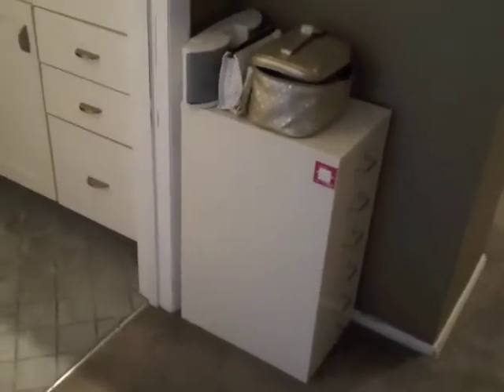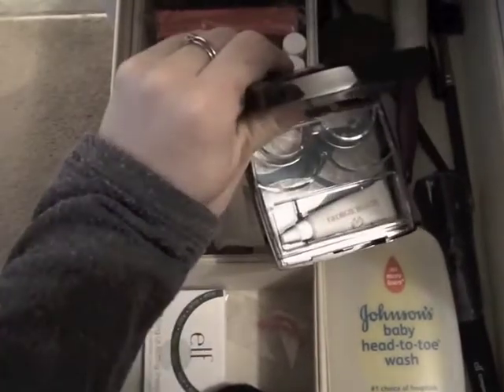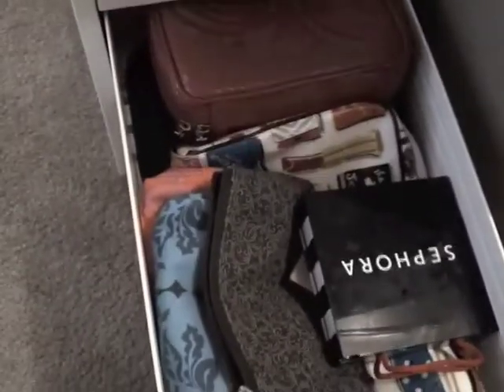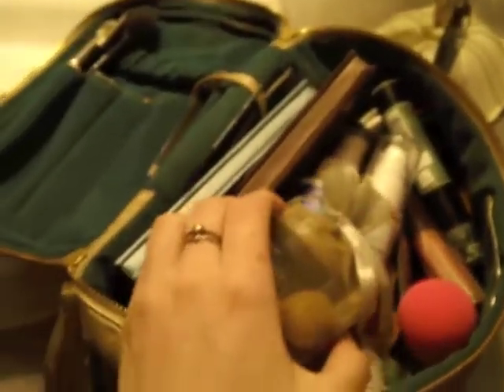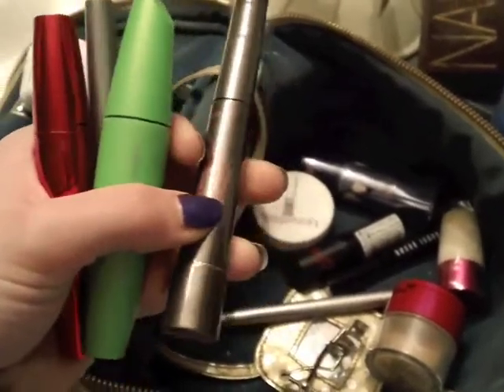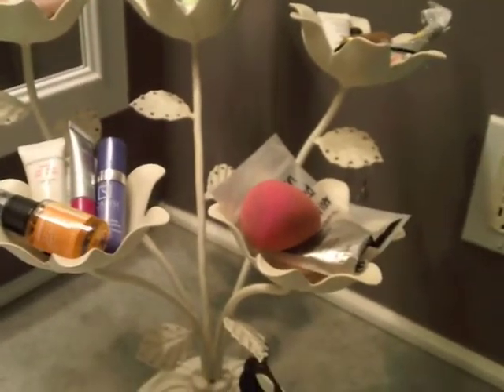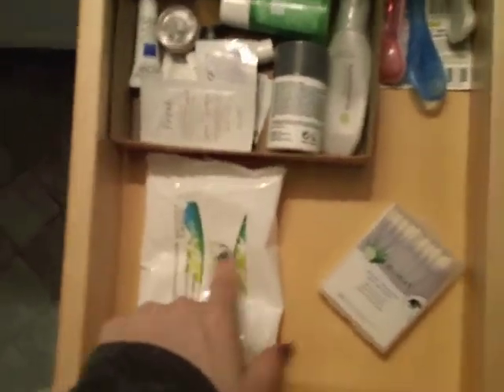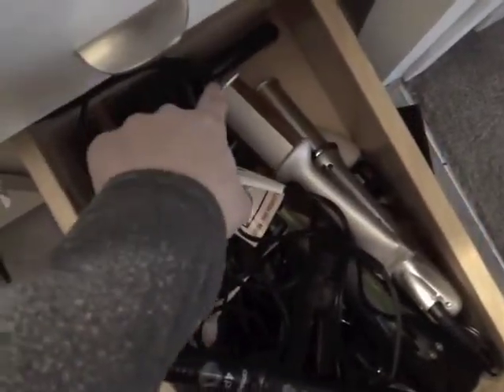Beauty Storage, Collection, + Bathroom Tour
Highly requested video of my beauty + make-up collection and how I store them, as well as a bathroom tour. This is a long one, so hang in there! If you have any questions, ask away! For a special discount on my adorable train case (hurry there are only 3), head on over to the official blog post: